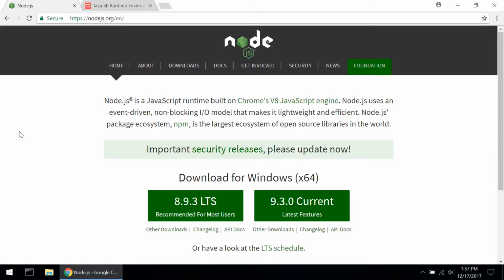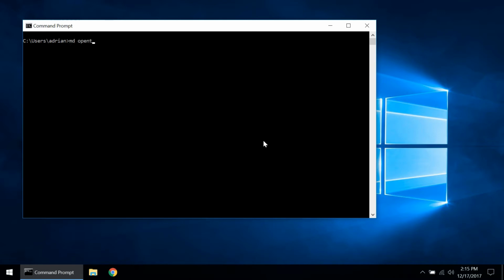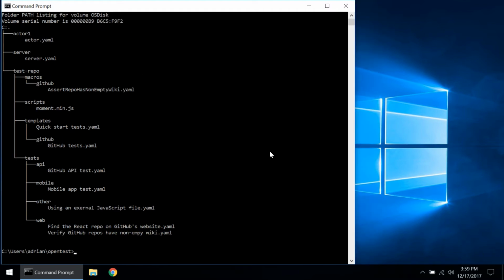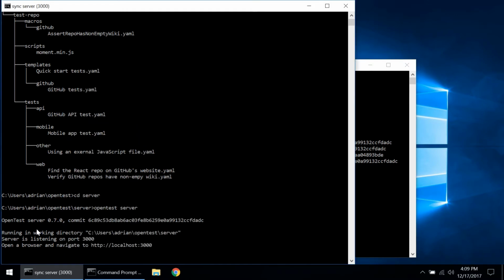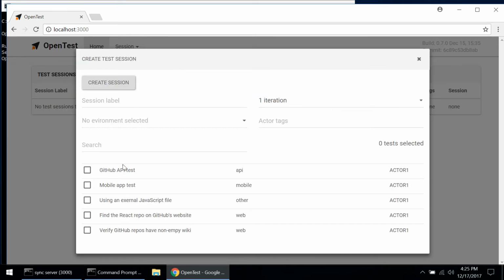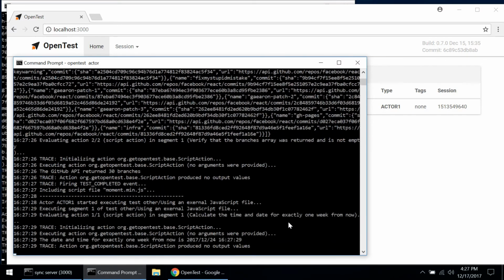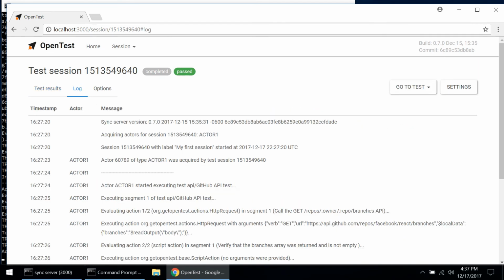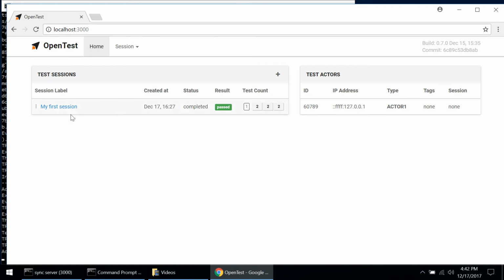OpenTest installation and quick start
OpenTest is a functional test automation framework for web, mobile and REST APIs. This short video demonstrates installing the product from npm and running the first test session.